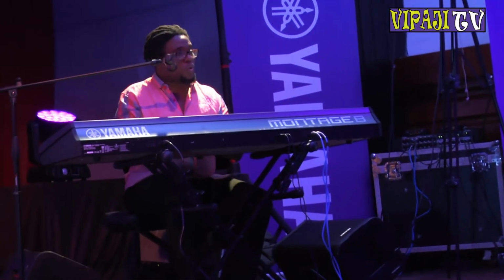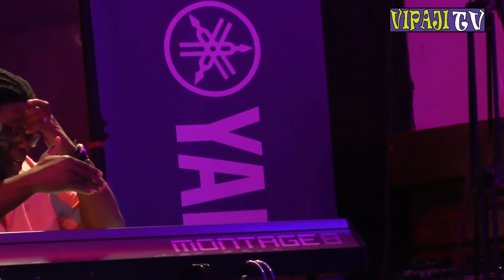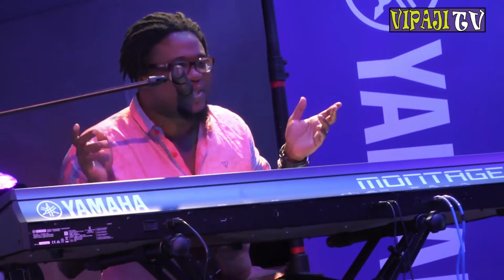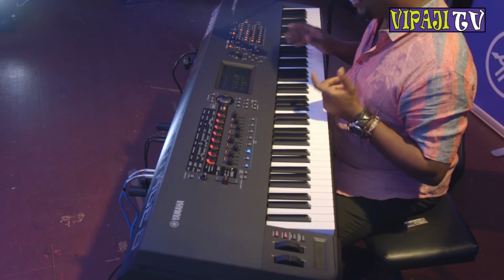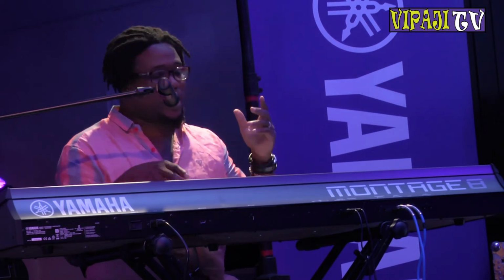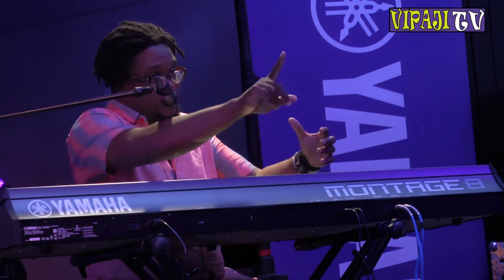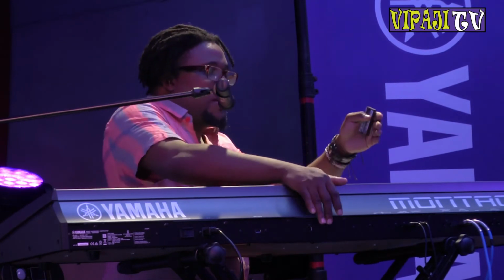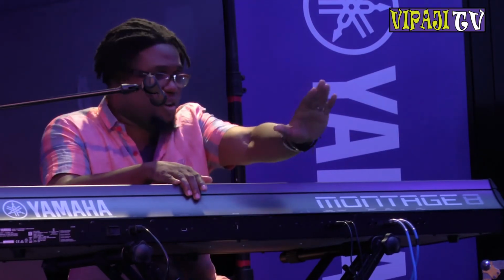SEMINAR ON HOW TO SET & PLAY YAMAHA MONTAGE KEYBOARD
Hiki ni kipindi cha "Twende na Wakati" kinachohusiana na mafunzo ya muziki katika uimbaji na upigaji vyombo vya muziki. Hili ni darasa la mafunzo lililoko Jijini Nairobi.